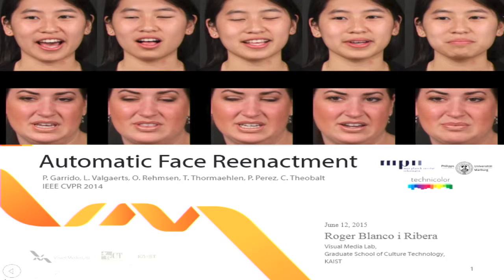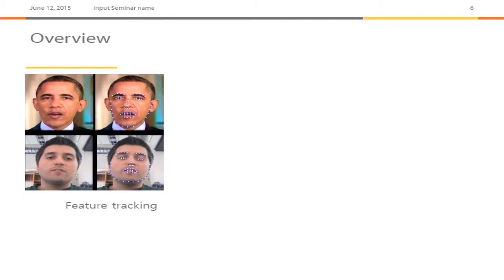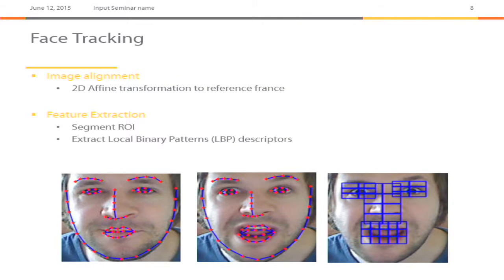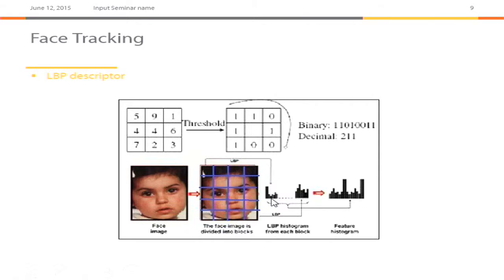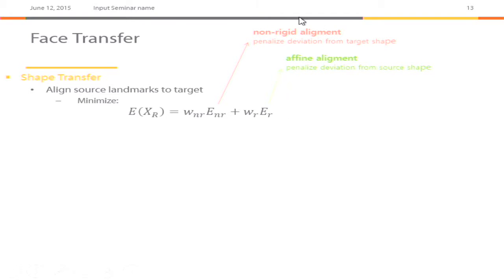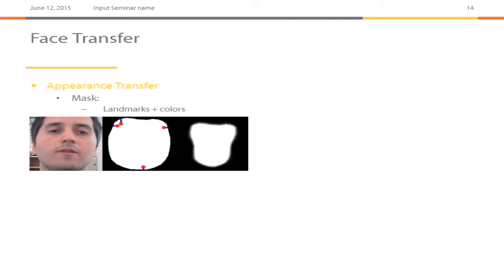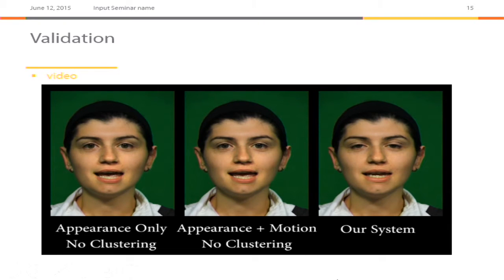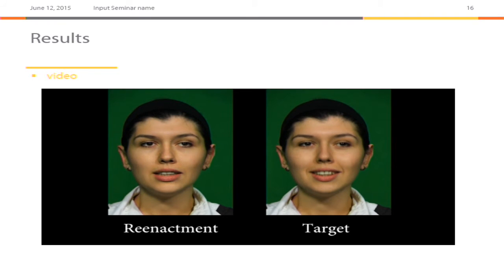[VML Lab Seminar] 20150612 Roger